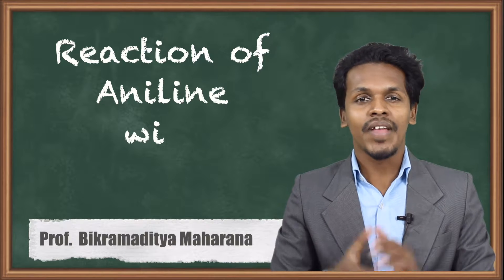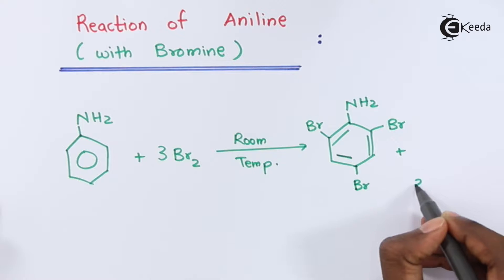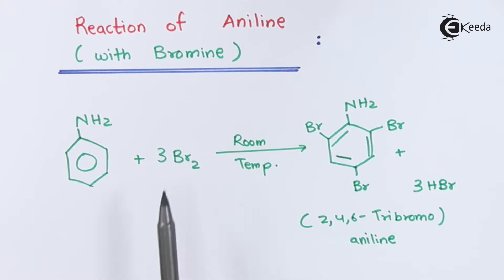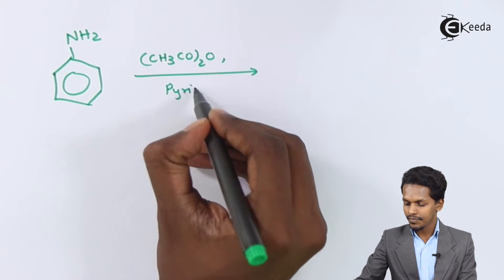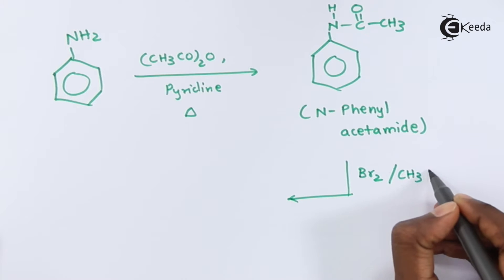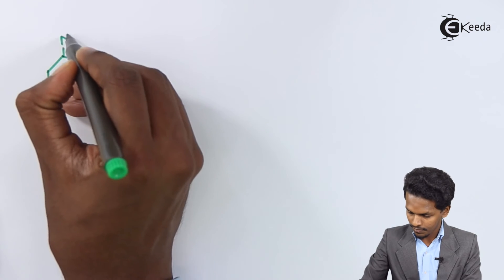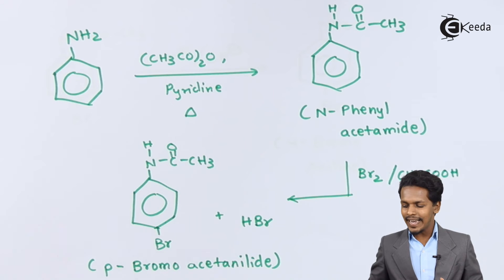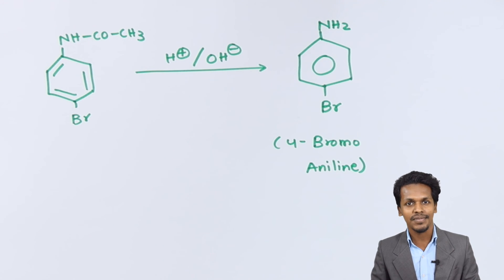Reaction of Aniline With Bromine - Compounds Containing Nitrogen - Chemistry Class 12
Reaction of Aniline With Bromine Video Lecture from Compounds Containing Nitrogen Chapter of Chemistry Class 12 for HSC, IIT JEE, CBSE & NEET.

Happy Learning : )